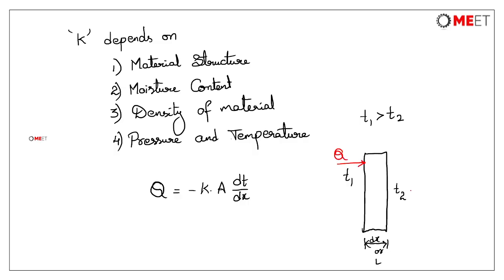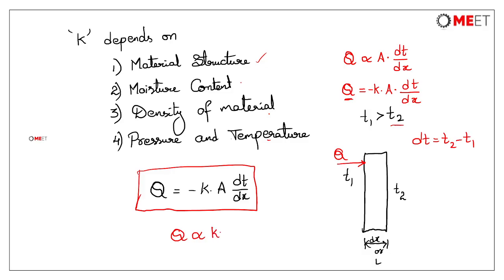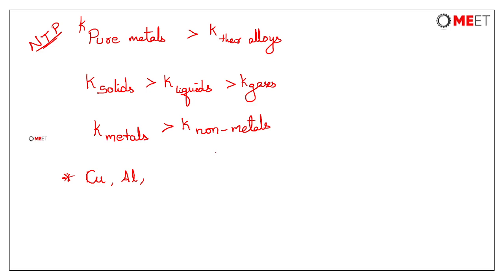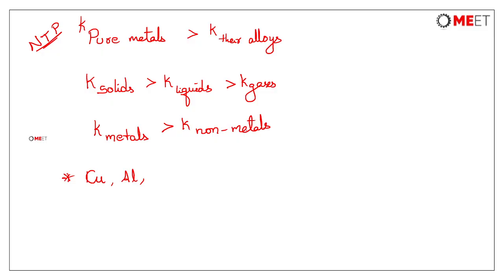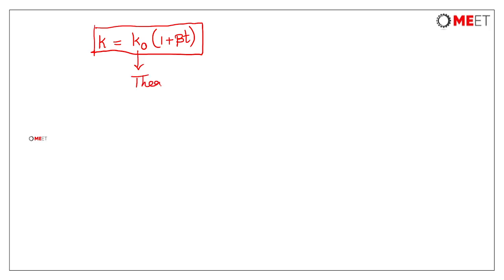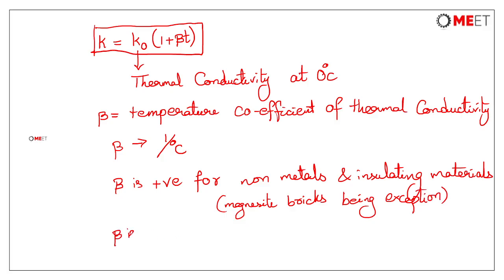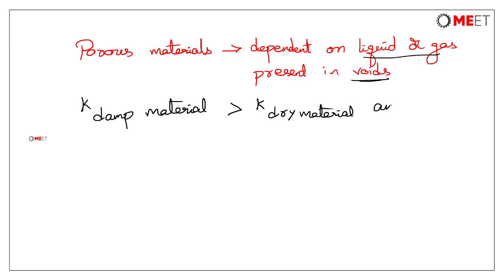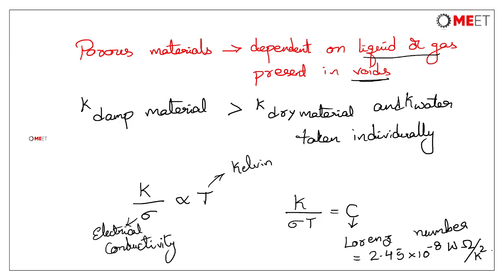How Heat Travels Through Solids? | Thermal Conductivity Explained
🔥 Welcome to today's Physics class!

In this video, we will learn Thermal Conductivity, one of the most important topics from Unit 3: Energy Sources and Thermal Physics.

This lecture explains the concept from basic principles to exam-oriented numerical problems using simple language, clear diagrams, and real-life examples. It is ideal for Intermediate, Polytechnic, Diploma, Engineering, and Competitive Exam students.

📚 Topics Covered

✅ What is Thermal Conductivity?

✅ Heat Conduction in Solids

✅ Good Conductors and Insulators

✅ Thermal Conductivity (k)

✅ Factors Affecting Thermal Conductivity